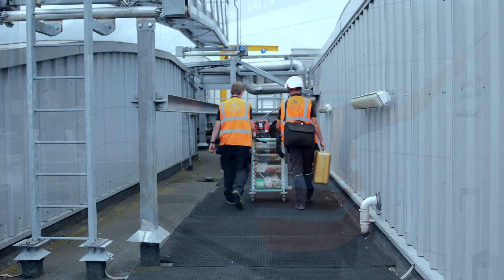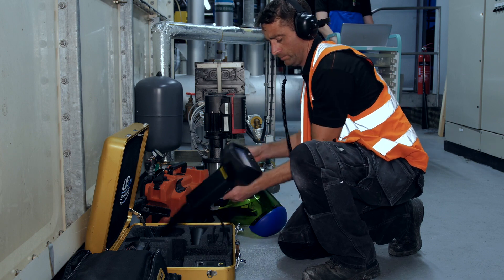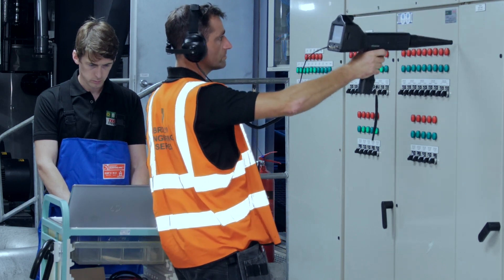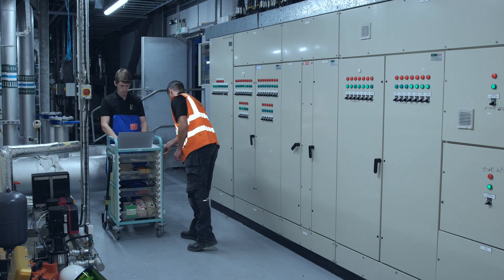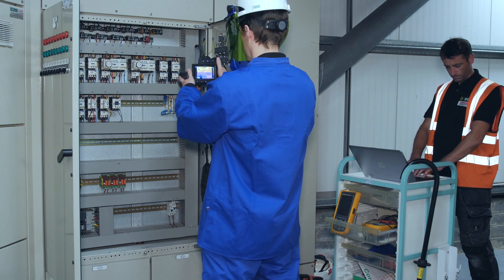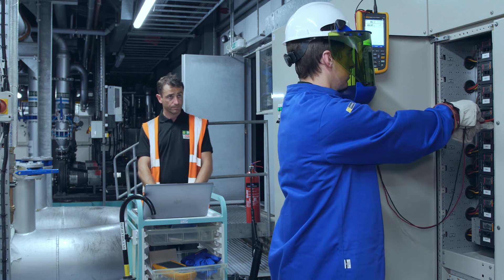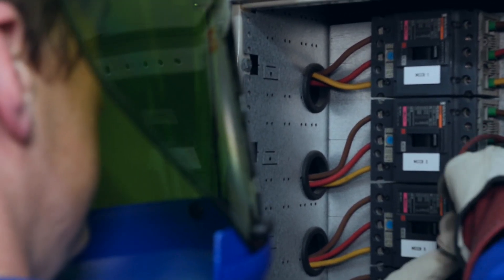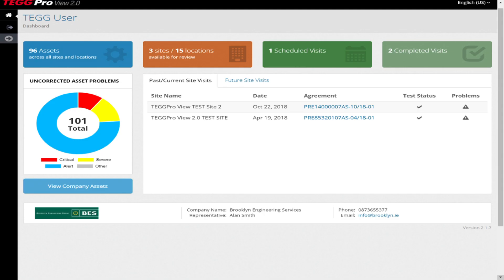TEGG Service Energised Test and Inspection Solution (Demonstration)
An Energised Test and Inspection at Dundrum Town Centre with Brooklyn Engineering's TEGG Service Division.